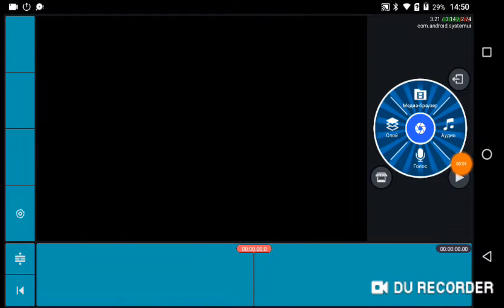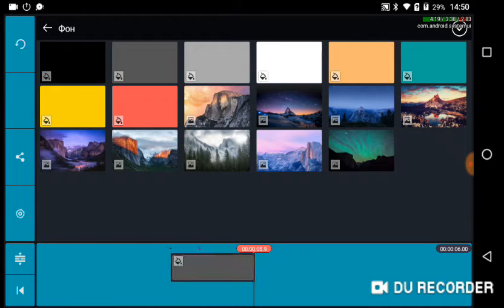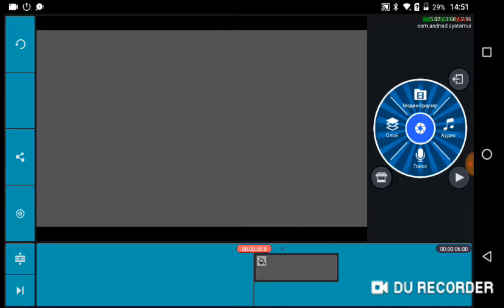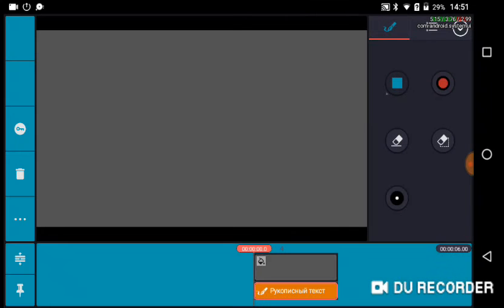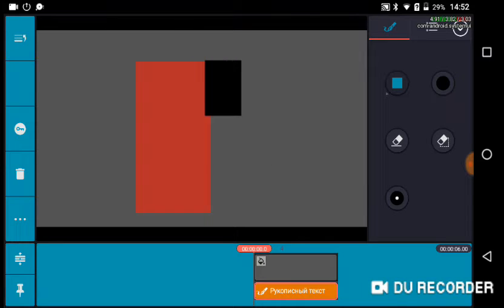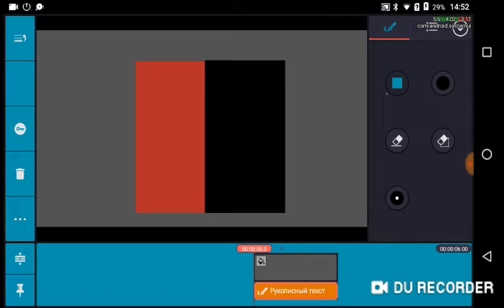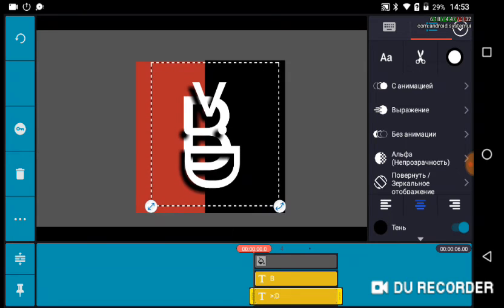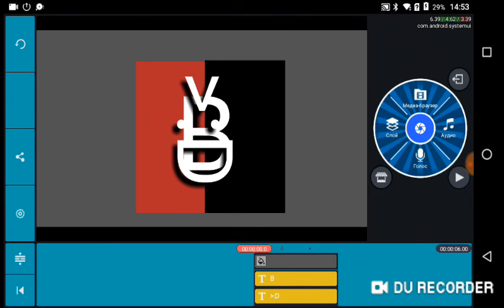How to make some Brelster in her user look in KineMaster?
Requested by: Kantic Fan